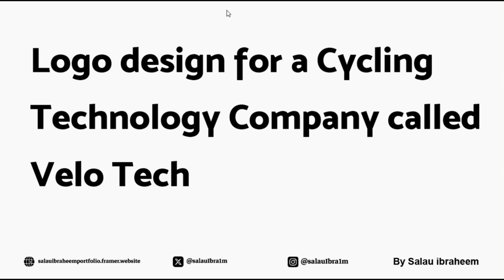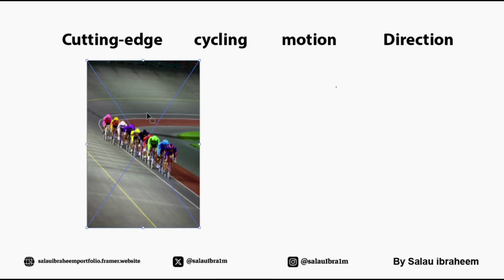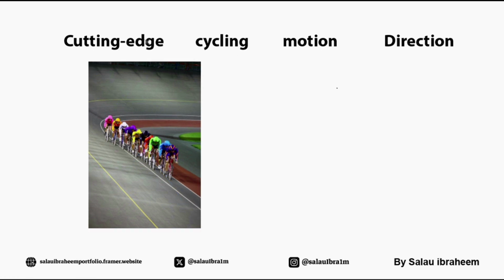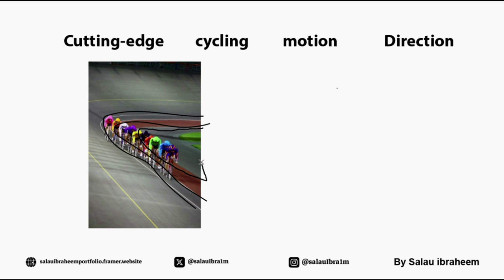Behind the Scenes: Creating the VeloTech Logo – Design Process + Mockups | Logo Design Tutorial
In this video, I take you through the entire design process of creating the VeloTech logo, a dynamic technology cycling company. From brainstorming ideas to bringing the final vision to life, I’ll show you how I created a logo that represents the innovative spirit of a tech-driven cycling brand. I’ve also included some cool mockups to help visualize how the logo fits into real-world cycling products and branding.

What you'll learn in this video:
- How to start a logo design project with an initial concept for a tech-oriented cycling brand
- Sketching and ideation: The first steps in creating a logo that reflects both technology and cycling
- Refining the design using graphic design software like Illustrator to balance modern tech aesthetics with cycling culture
- Mockup presentation: How to showcase your logo on cycling gear, bikes, and other tech products
- Tips for creating a memorable and impactful brand identity for a niche market like tech cycling
Whether you’re a designer, entrepreneur, or just passionate about cycling and technology, this video will give you insights into the world of logo creation for the VeloTech brand.

Be sure to watch till the end for the final reveal of the VeloTech logo and see how it looks on cycling products, tech gear, and branding materials.